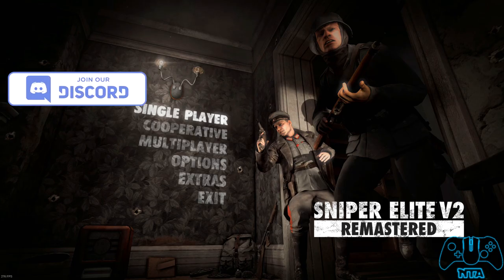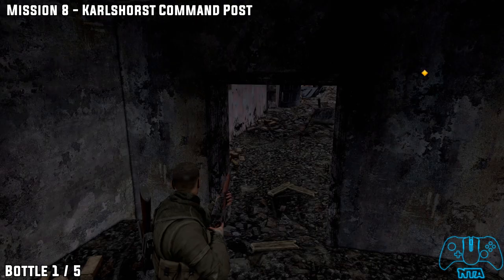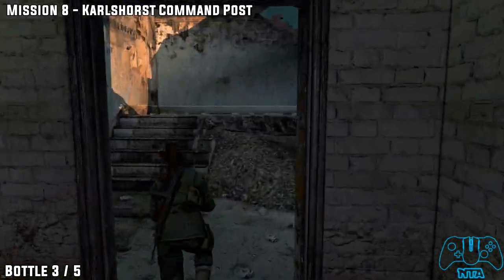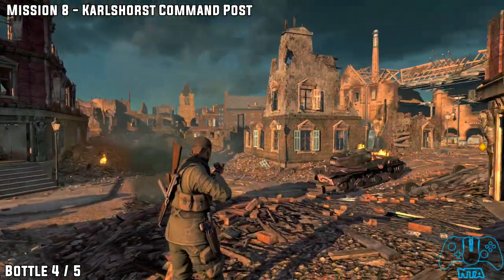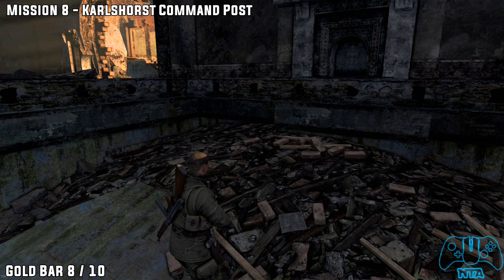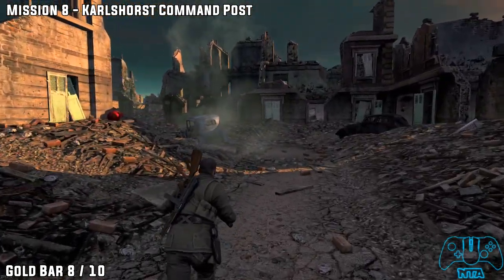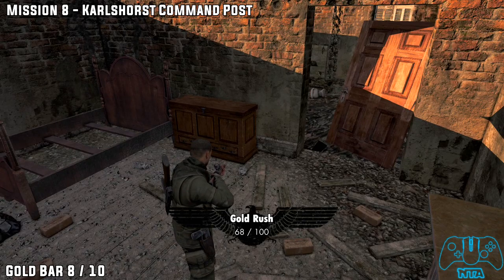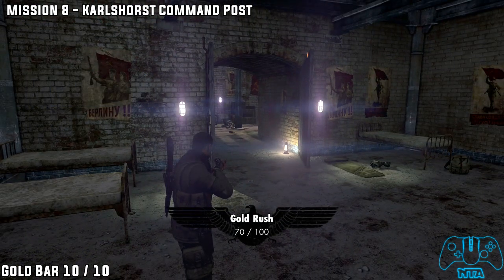Sniper Elite V2 Remastered - Mission 8 - Karlshorst Command Post - All Bottles & Gold Bar Locations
Time Stamps
Gold Bar 1/10
0:03

Gold bar 2/10
0:22

Bottle 1/5
0:41

Bottle 2/5
0:58

Gold Bar 3/10
1:04

Gold Bar 4/10
1:20

Bottle 3/5
1:49

Bottle 4/5
2:05

Gold Bar 5/10
2:24

Gold Bar 6/10
2:46

Gold Bar 7/10
3:04

Gold Bar 8/10
3:33

Gold Bar 9/10
4:21

Bottle 5/5
4:41

Gold Bar 10/10
4:57

All Current Time Stamps Are Made By Faith & ZeroRayne

Updated 16/10/2018

Updated 16/10/2018

Microphone: Shure SM7B

CloudLifter: CL-1 Mic Activator